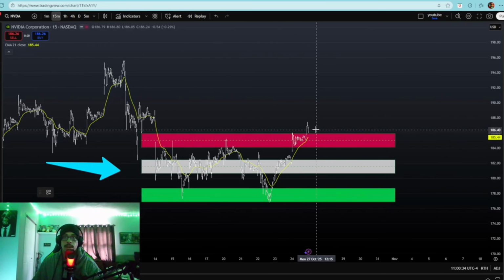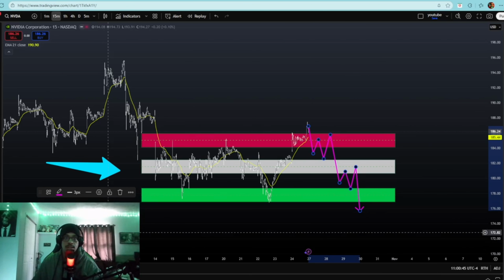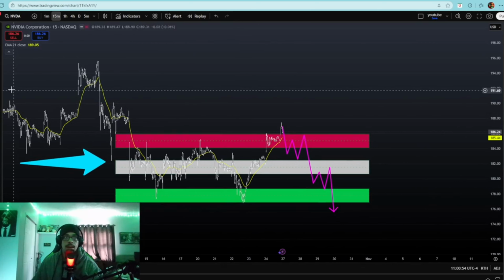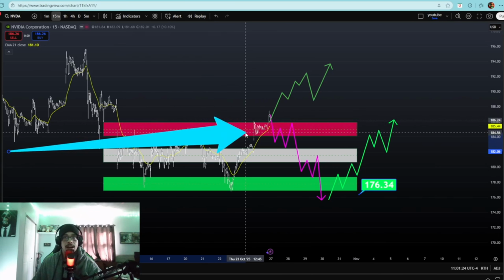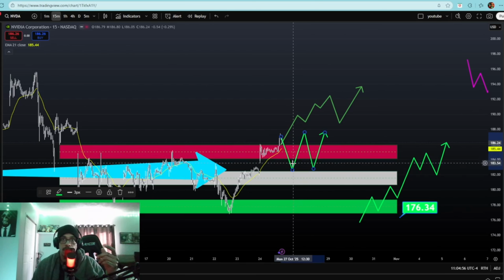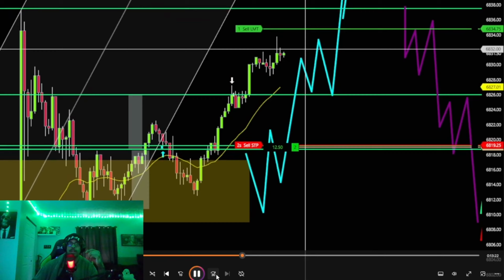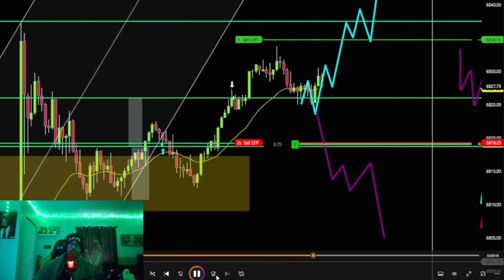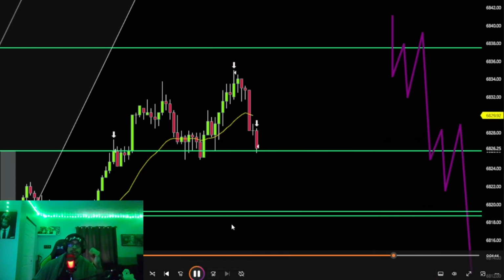NVDA (STOCK) | This Could Be the Turning Point...